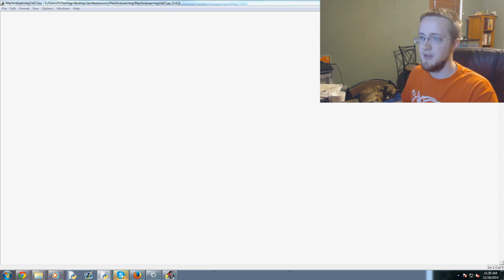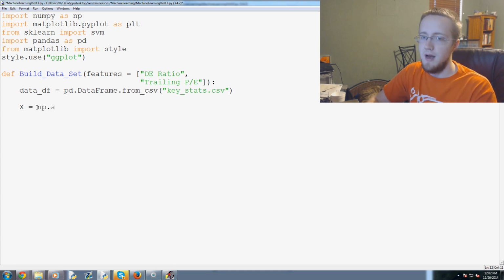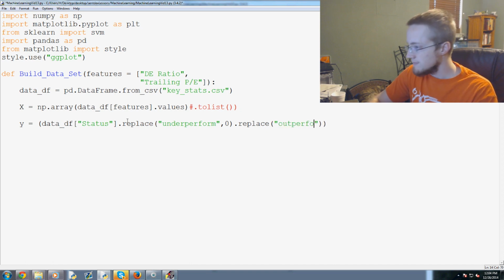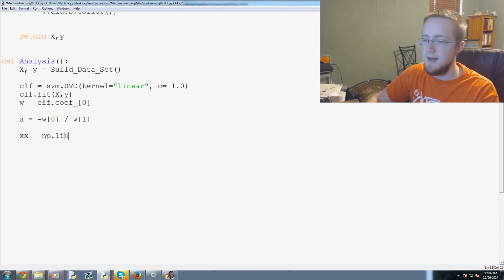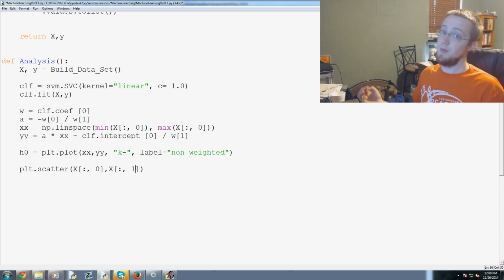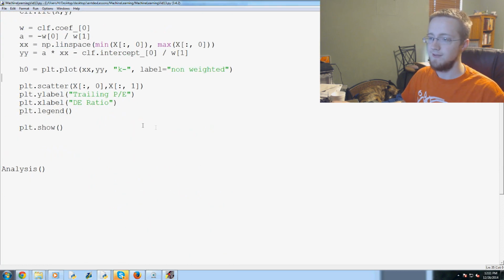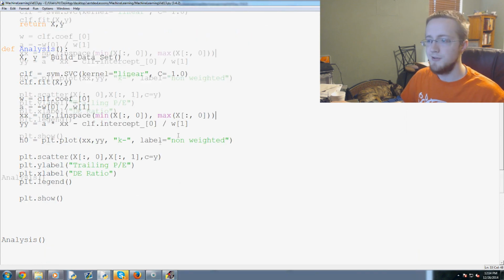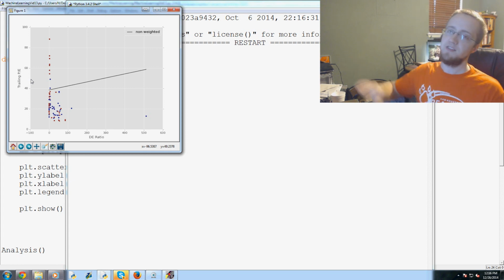Scikit Learn Machine Learning Tutorial for investing with Python p. 13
In this machine learning with Scikit-learn (sklearn) tutorial video, we cover how to use Linear SVC with our investing data.